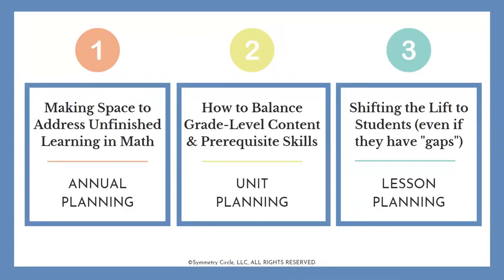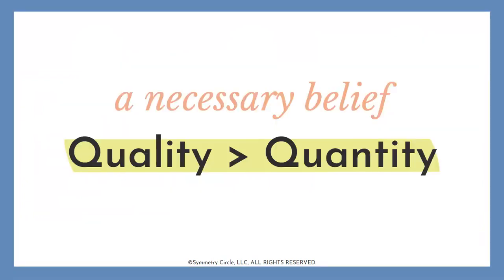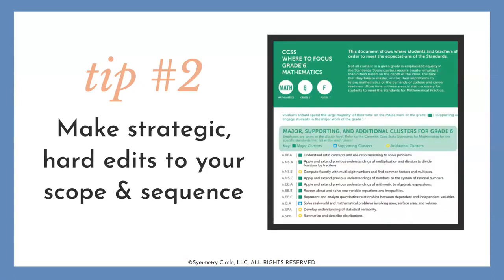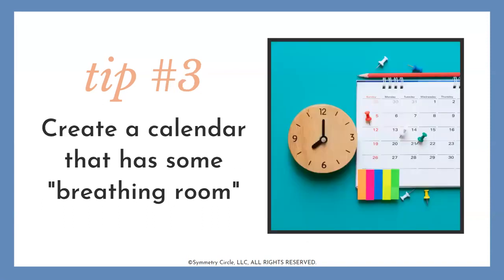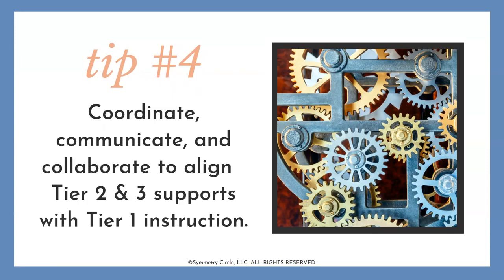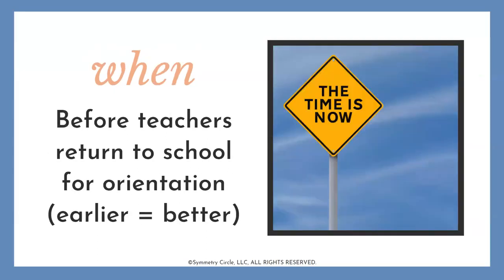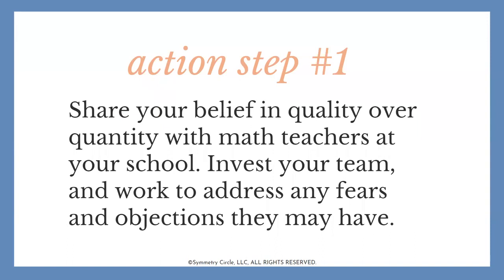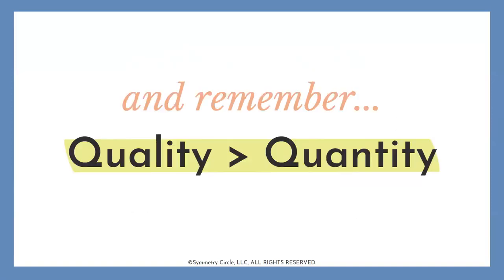Planning For Unfinished Learning in Math (PART 1)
The first video in the Planning For Unfinished Learning in Math Series focuses on MAKING SPACE at the ANNUAL LEVEL.

PART 1 DETAILS:
- Connect the instructional shift of focus to planning and pacing across the entire school year.
- Understand a key belief that’s necessary to “make space” to address unfinished learning.
- Identify who is responsible for adjusting the scope and sequence at your school or district.
- Consider how you will communicate information and invest key stakeholders.

RESOURCE LINKS:
* Planning for Math Remediation: Just in Case or Just in Time? Aligned Blog Post
* Focus by Grade-Level documents: resources from Achieve the Core that identify major work, supporting, and additional clusters in grades K-8

CONNECT FURTHER!